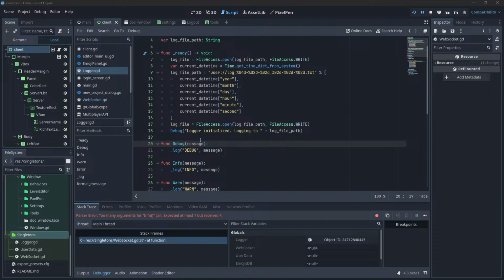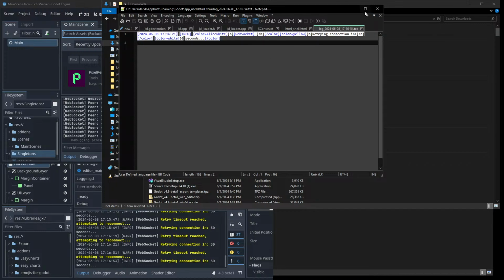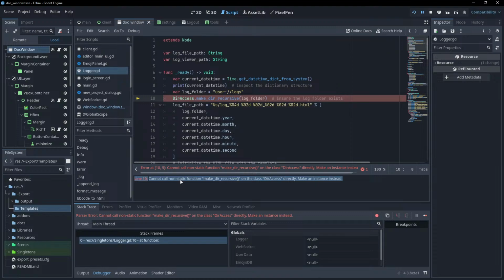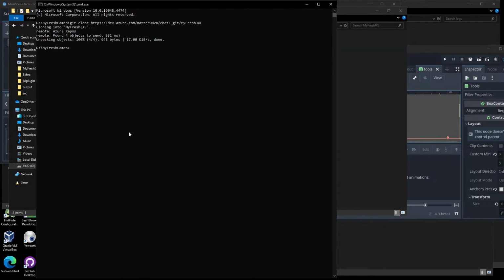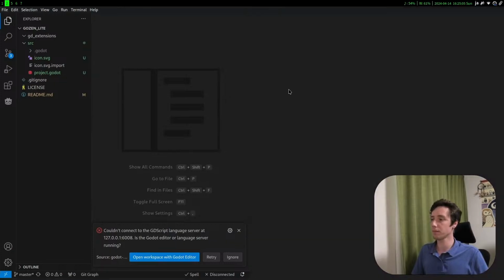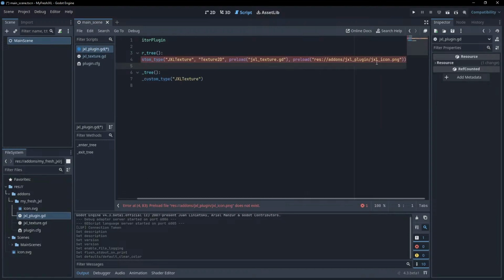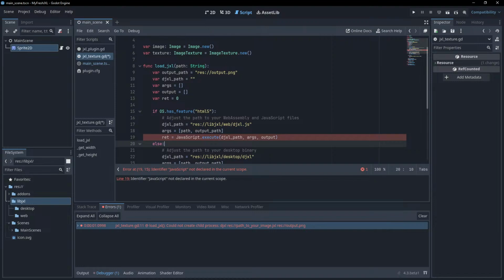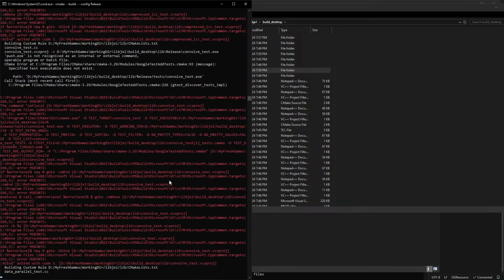Some coding fun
just messing around